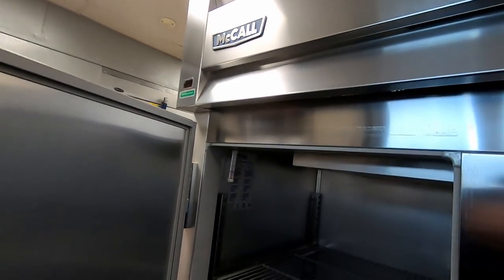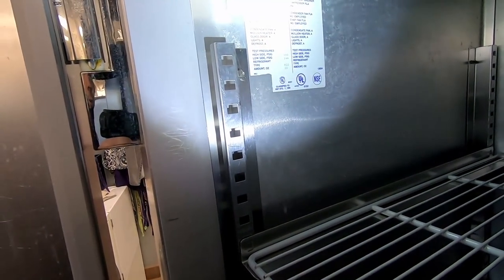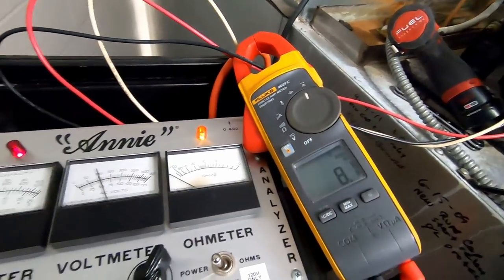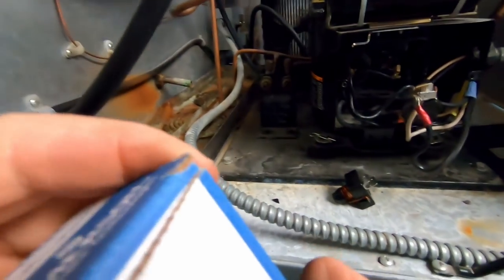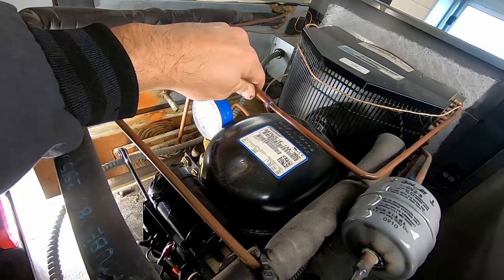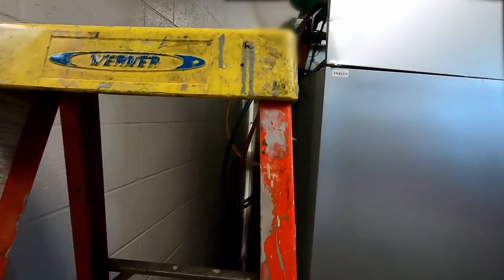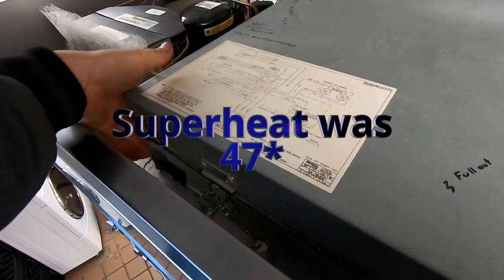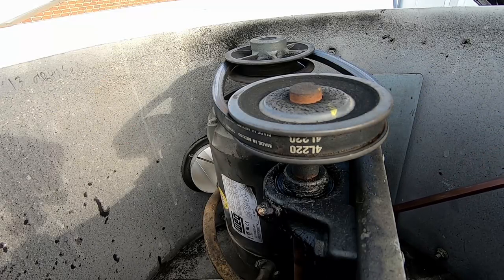COOLER IS WARM AND KITCHEN IS COLD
Cooler is warm and kitchen is cold is a call I ran where the reach in cooler was warm and make up air was not tempering the air. Compressor would not start and the make-up air was not ready for winter use.

0:00-Intro
0:07-The Complaint
0:32-Diagnostic
1:15-No Compressor Operation
1:47-Cooler Condition
2:24-Electrical Testing
3:50-Back With Parts
4:27-Installing The Parts
5:45-Testing Operation
6:44-Refrigerant Leak Search
7:05-Found The Leak
7:27-Adding Refrigerant
8:59-Adjusting The TXV
9:44-Reaching Set Point
10:07-Make Up Air And Exhaust
10:15-First Problem
11:40-Tighten The Belt
14:18-Verify Operation
15:20-Elctrical Trouble Shooting
16:04-I Screwed Up
16:34-I Catch The Problem
17:23-Over View